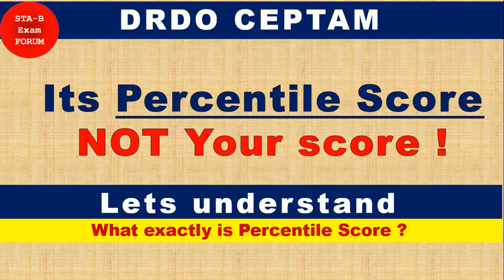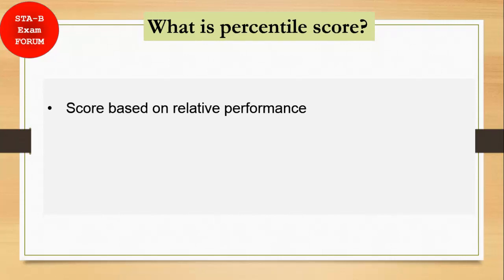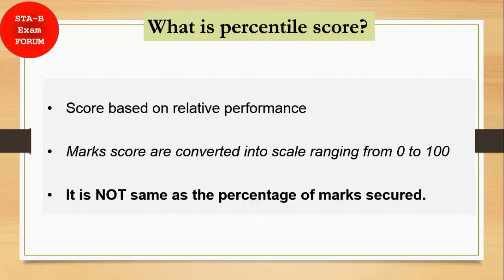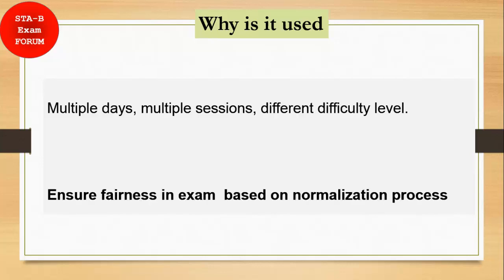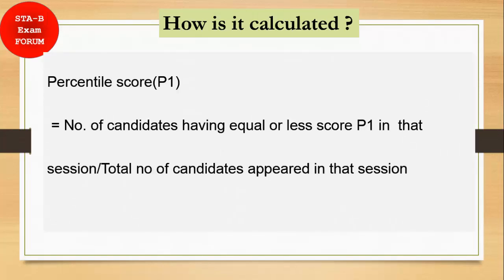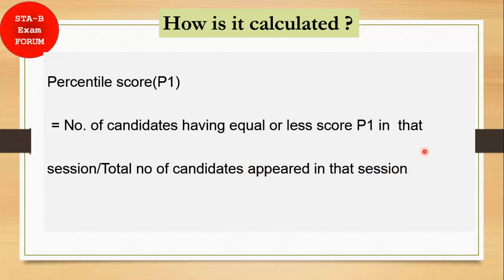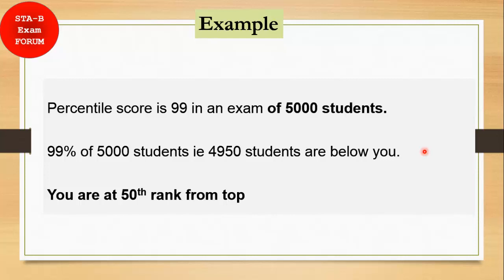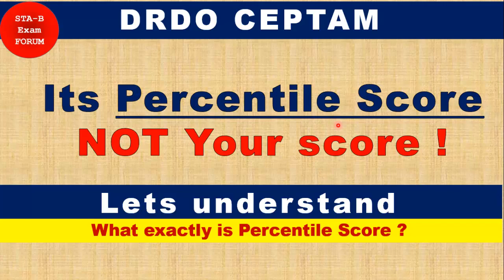It's Percentile Score, Not your score | DRDO CEPTAM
In this video, we will try to understand percentile score for DRDO CEPTAM

You may be interested in these playlist related DRDO CEPTAM Exam